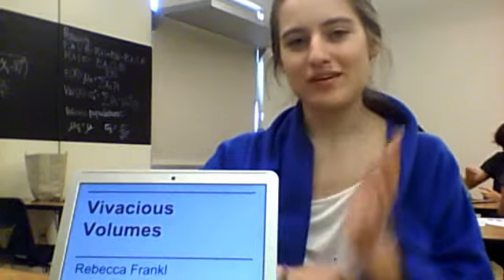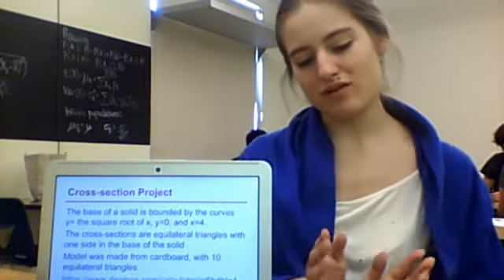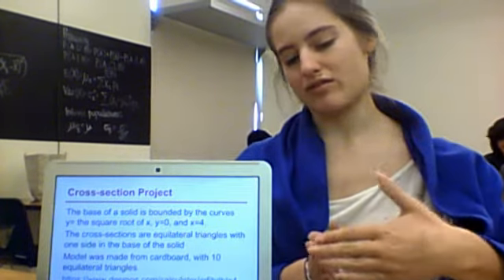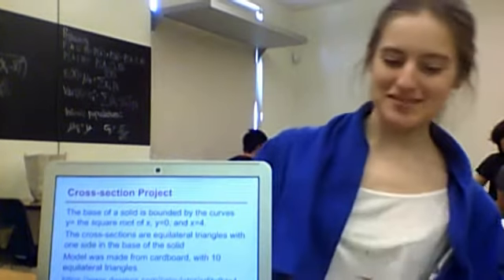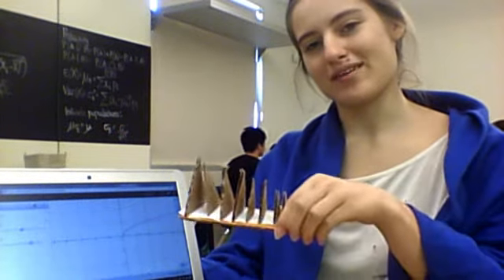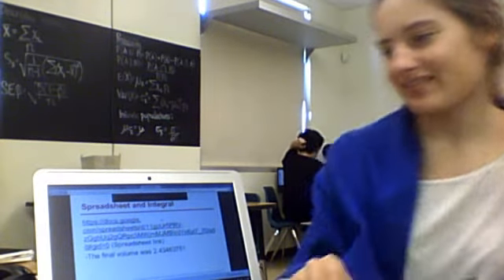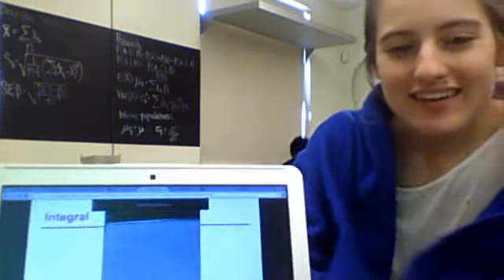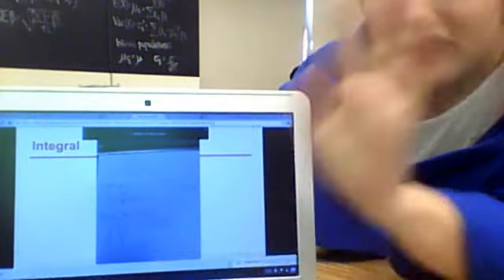Webcam video from April 30, 2015 07:05 PM (UTC)